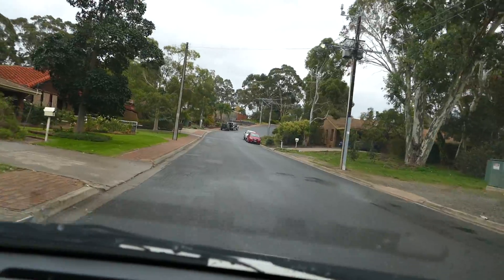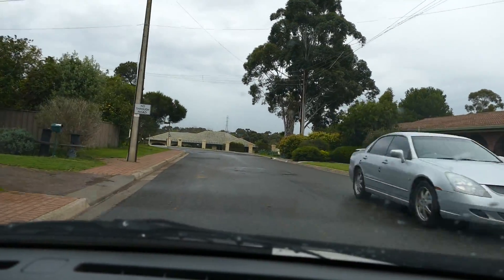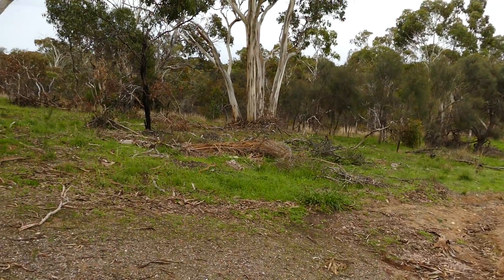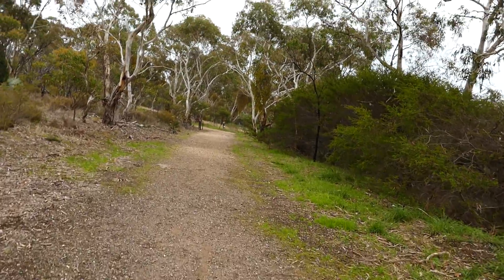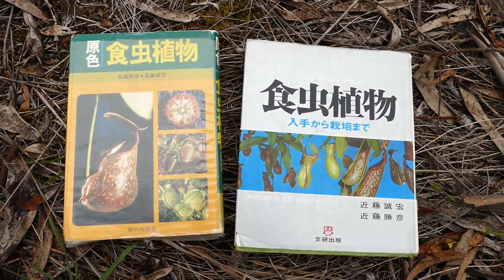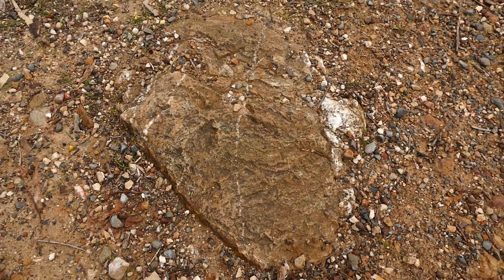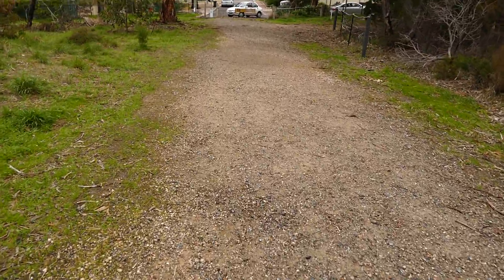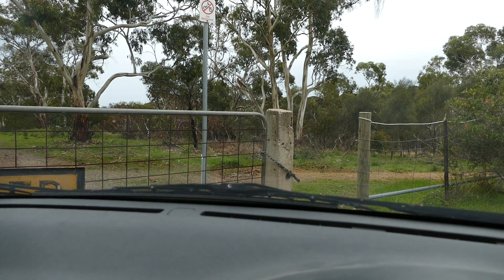[A1] ... 'Raincheck'-Whit-ADVENTURE ... 'Middish'-MAY-[2015] ... [A1]